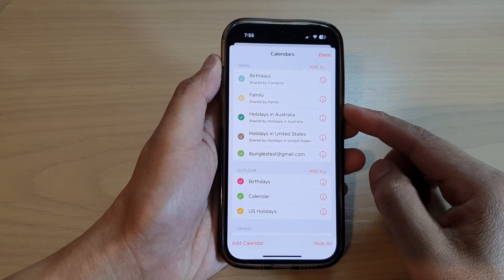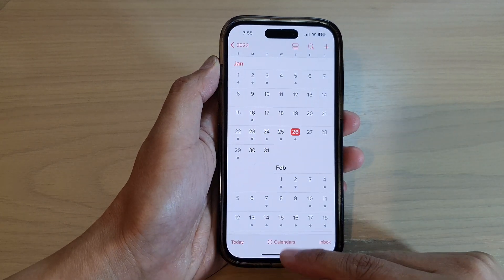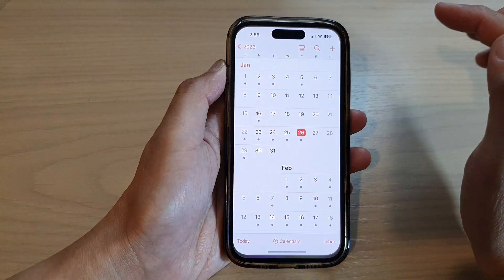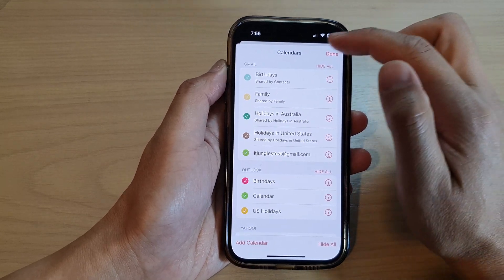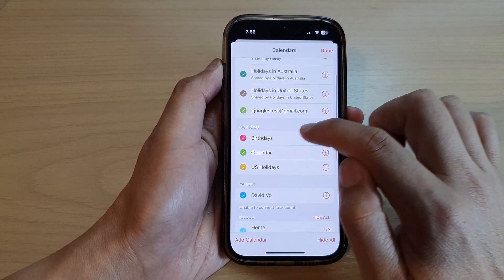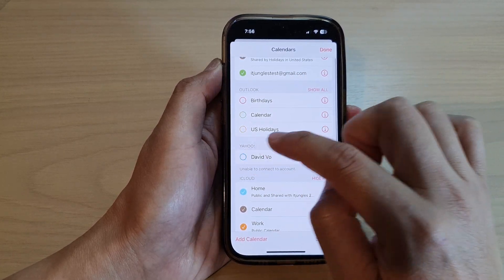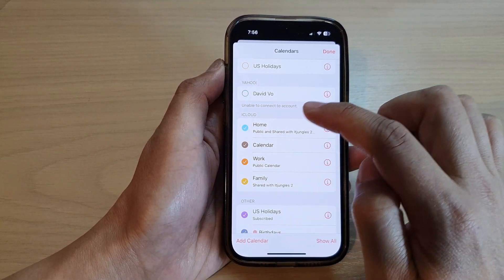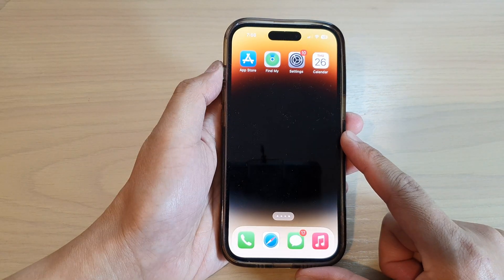iPhone 14/14 Pro Max: How to Show/Hide Calendars That You Don't Use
Learn how you can show or hide calendars that you don't use on the iPhone 14/14 Pro/14 Pro Max/Plus.